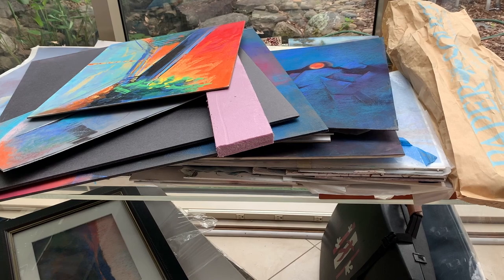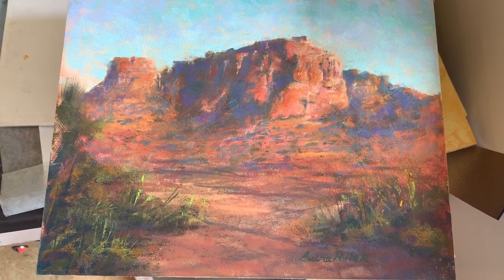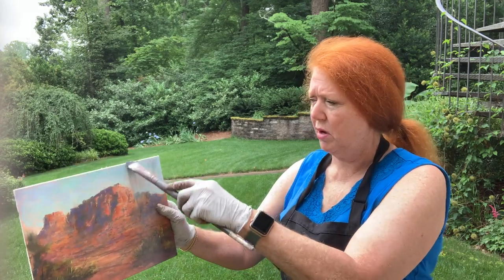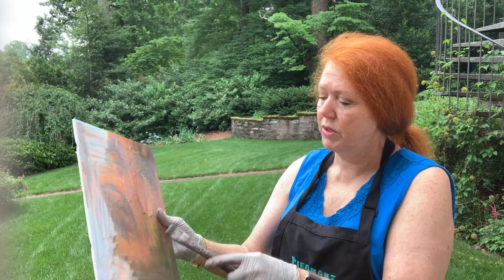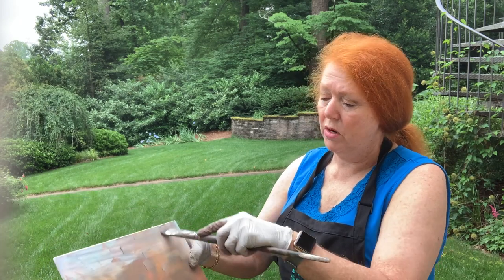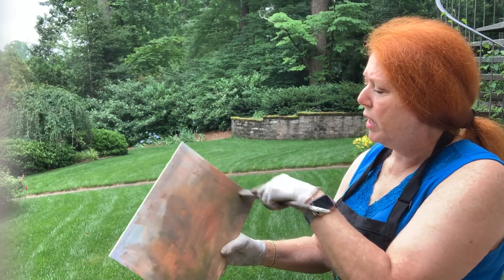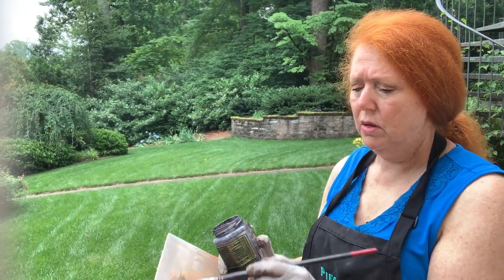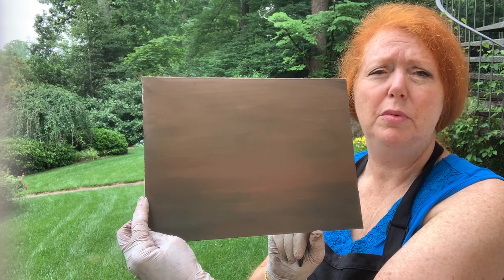WIPE DOWN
Don't throw away a 'failed' painting!   A simple wipe down and alcohol wash will save precious paper and give you a new panel to work on.